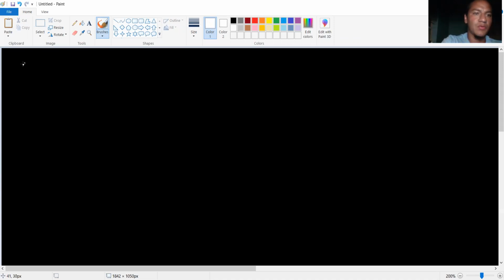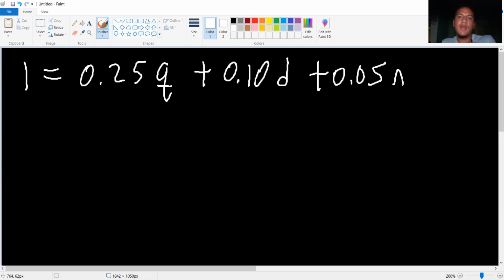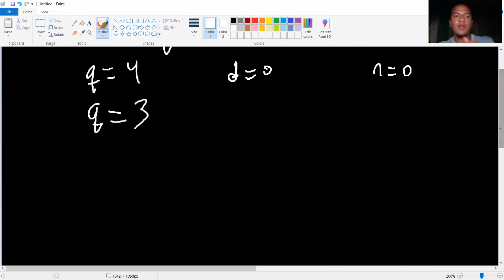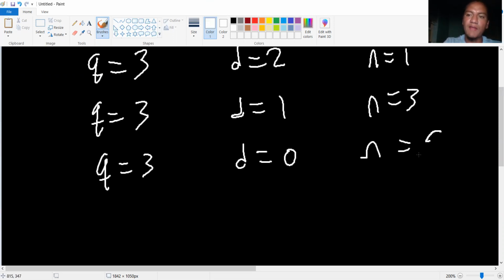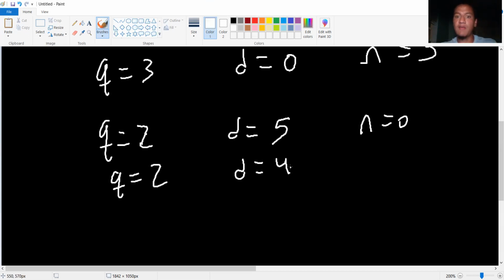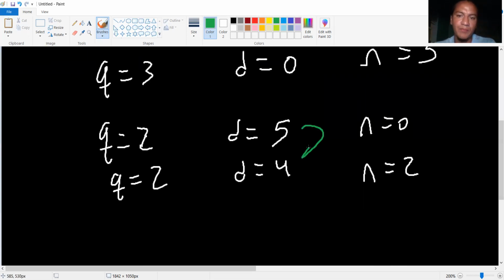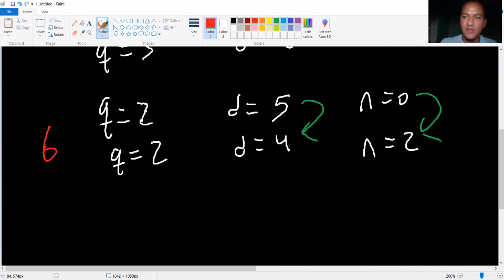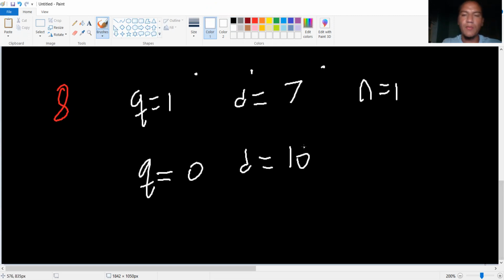How many ways can you rearrange a set of QUARTERS, NICKELS and DIMES to get a dollar?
I got asked a question that perplexed, whirled and vexed my mind.

After trying to "crack the code" in a brute-force manner, I realized the connection between the numbers.

Once I figured out the pattern, the answer was simple.